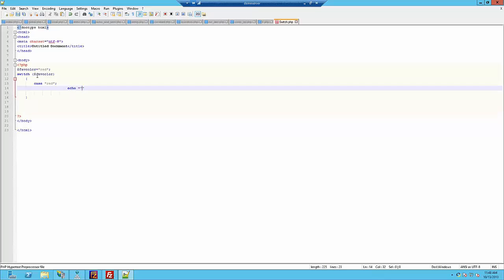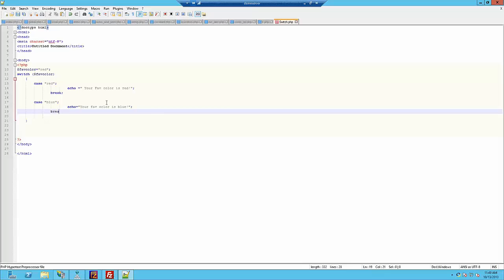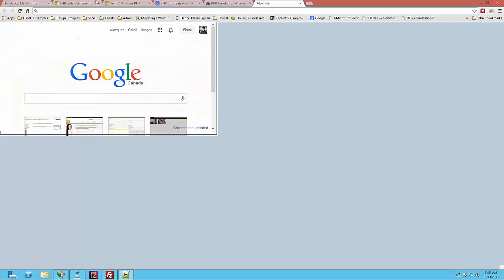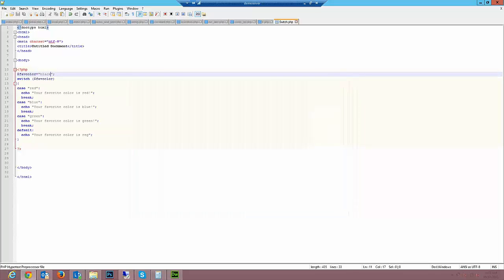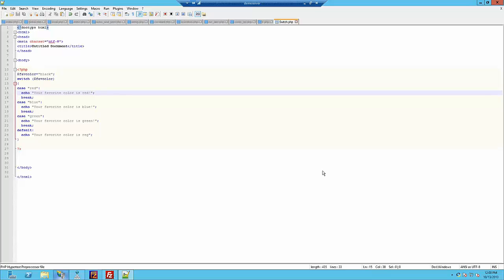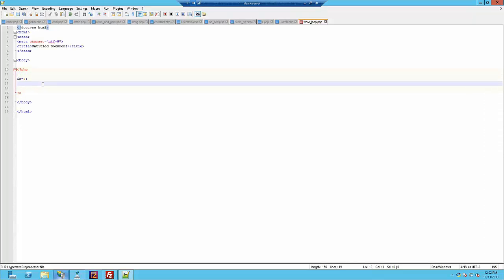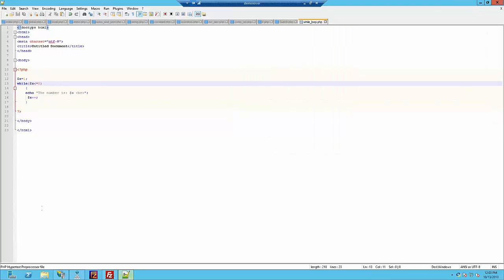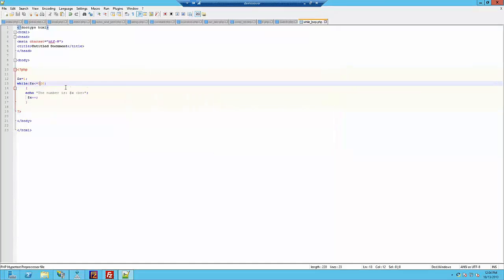Constants, Operators, conditional statements, loops part 09 - PHP/MySQL Tutorial Video 28 of 46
This lecture video continues to explain various variables associated with PHP/MySQL such as constants, Operators, conditional statements, loops. It is the ninth and final part of the tutorial